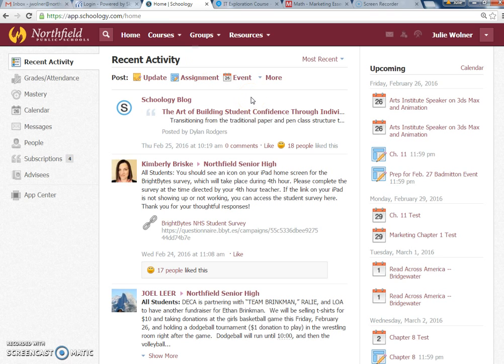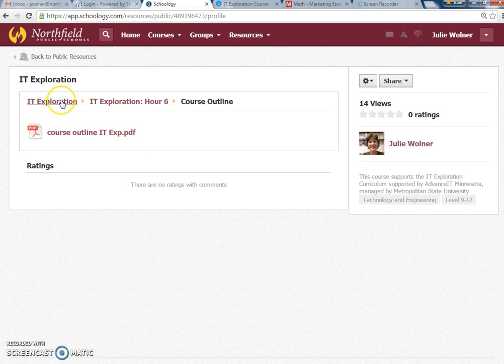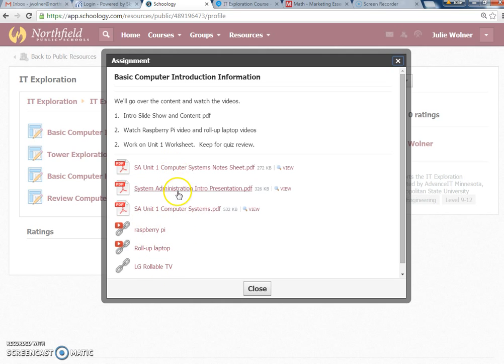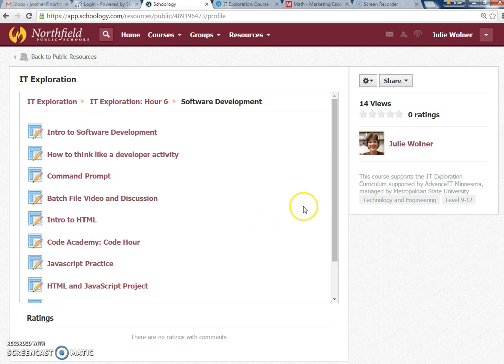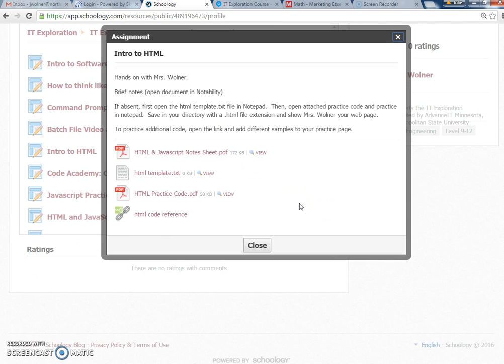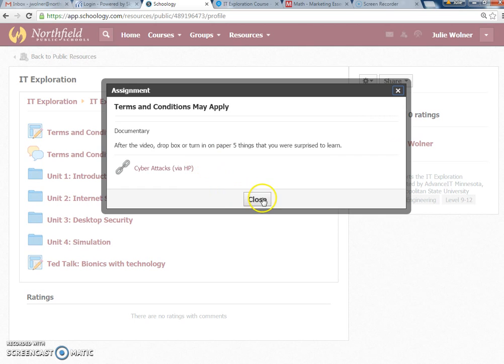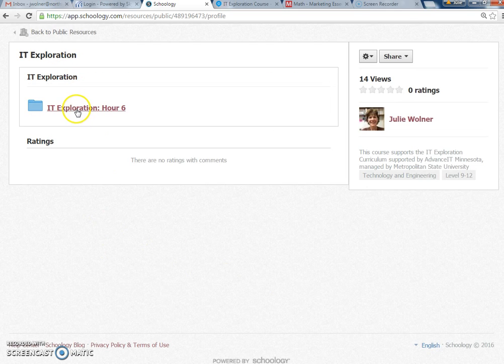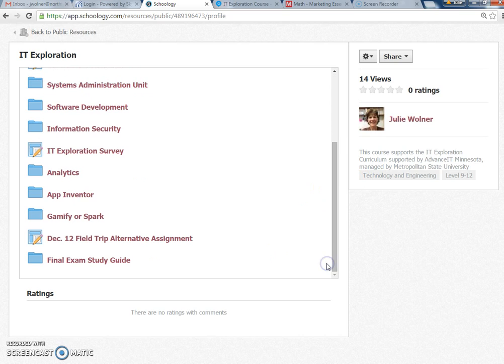Explanation of Schoology IT Exploration Course